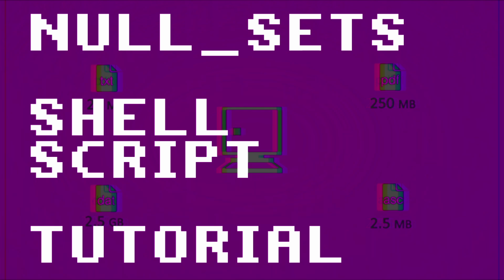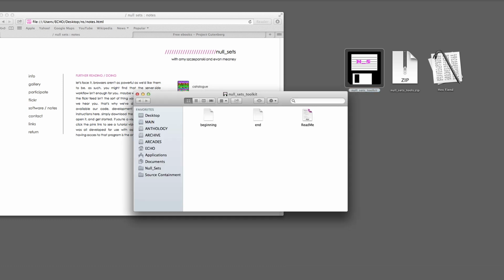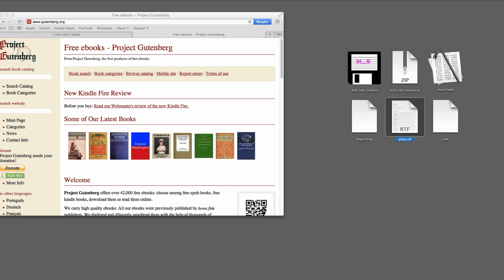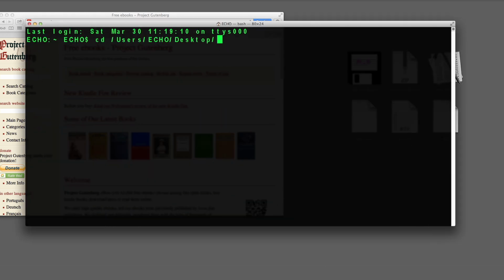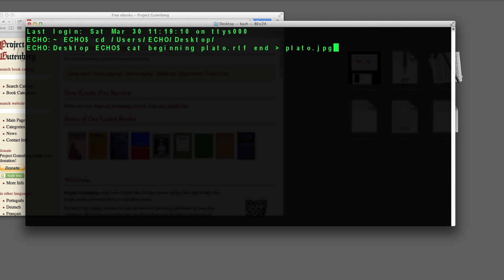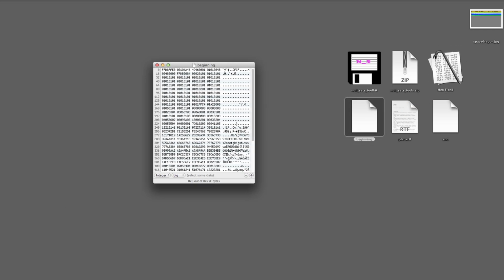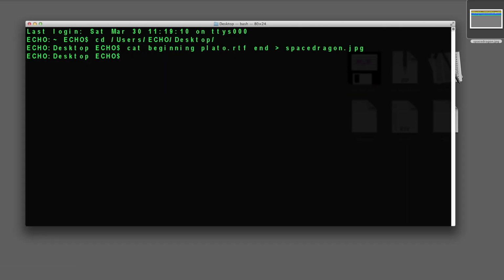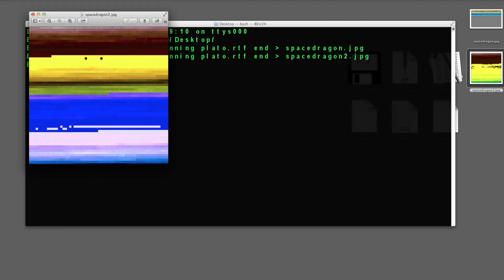Null_Sets Script Tutorial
a tutorial for the use of the null_sets toolkit found at...

null_sets is a new body of artwork aimed at exploring the gap between data and information. consisting of a set of images (plus a free app), this project stems from our interest in glitches, code-breaking, and translation. our custom script encodes text files as images, making it possible to visualize both the size and architecture of large-scale data sets through an aesthetic lens. so if you ever wanted to see hamlet as a jpeg and find artistic merit hiding within its code, here's your chance.